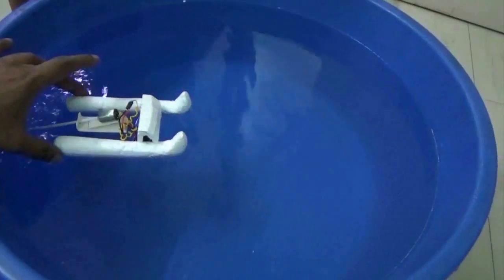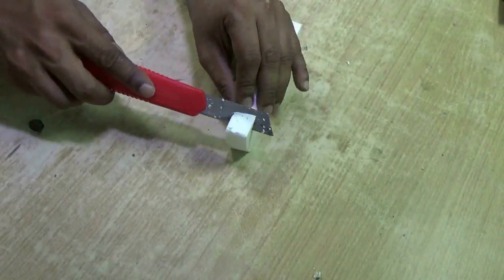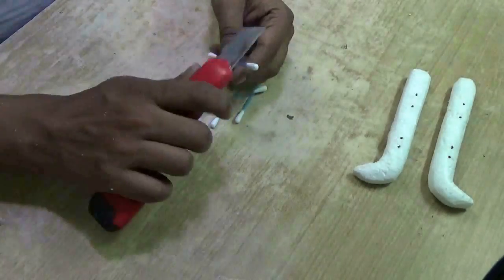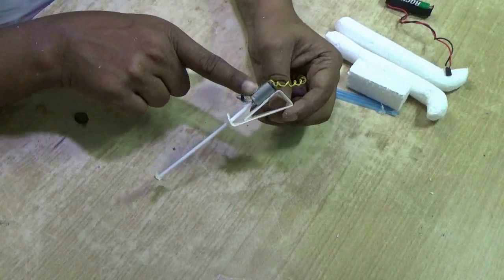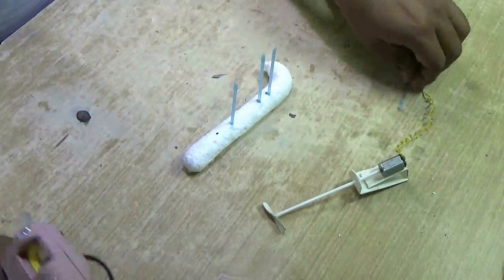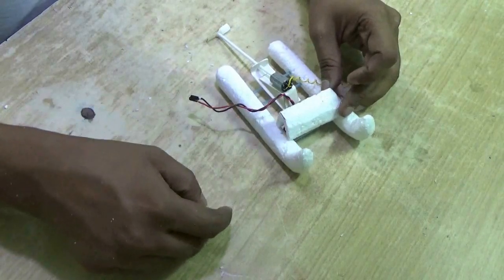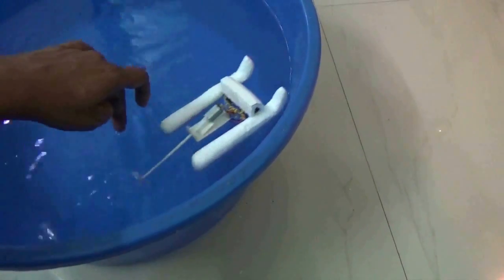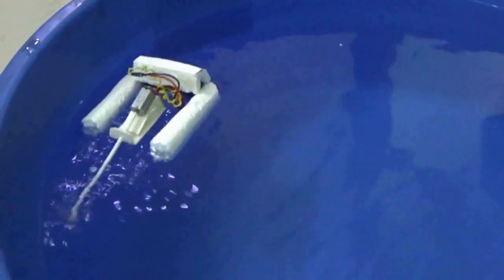how to make a simple motor boat - Tutorial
Here is a simple motor boat for kids using one AAA battery and a small DC motor. The making of the propeller is same as shown in

Bainergizer youtube channel was founded by Saurav Chakraborty. Its acts as brain energizer for students and kids by giving science and technology related ideas, tutorials. Inspire them to make those by yourself and get more hands on,  diy projects, Diy ideas, Diy craft, Diy home and many more ideas to improve their skills.